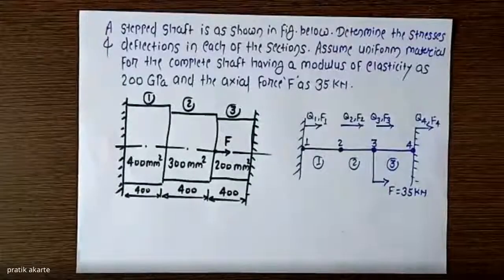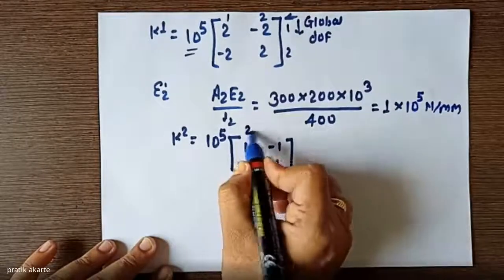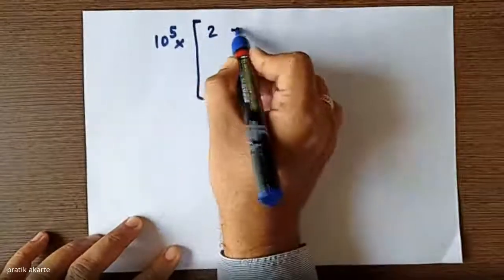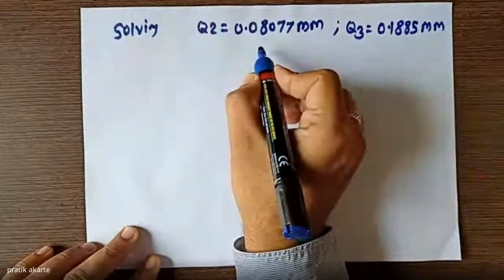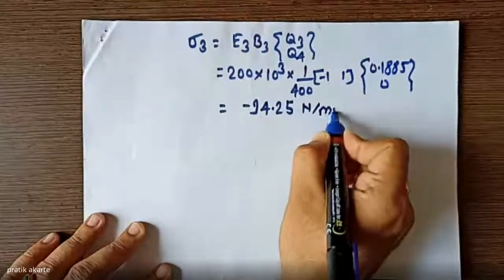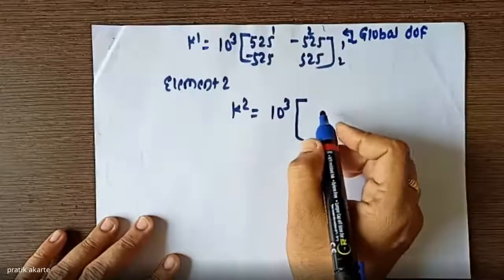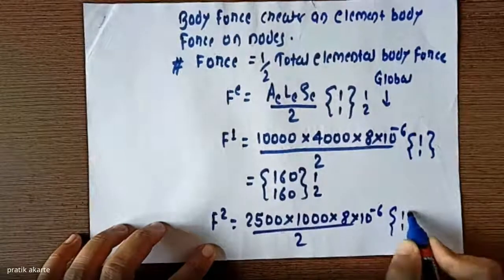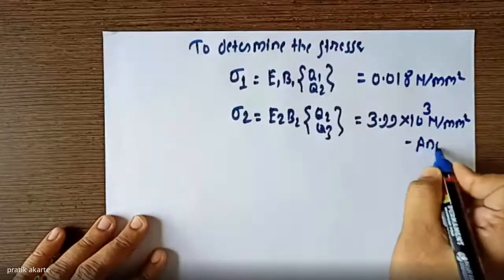Stepped Bar Problem solved Using FEA